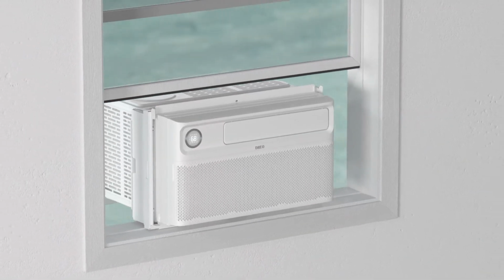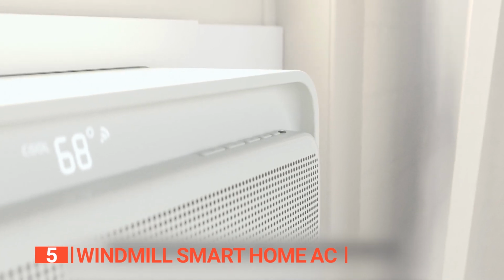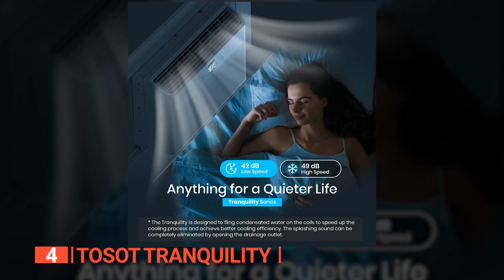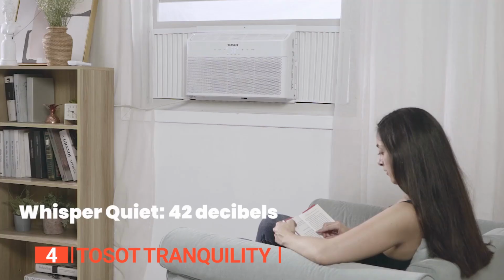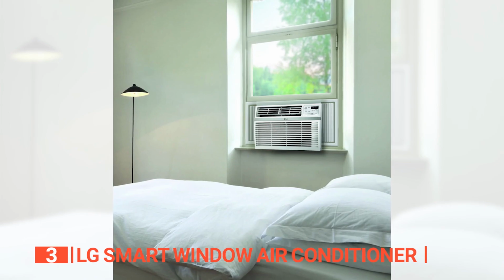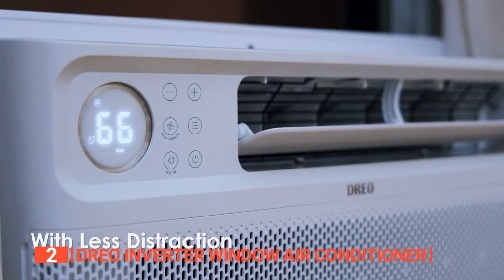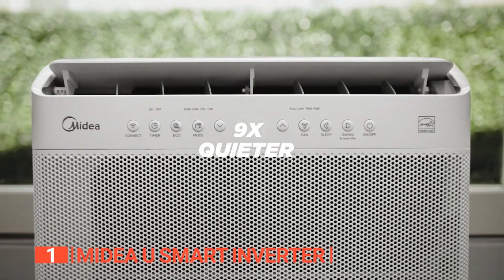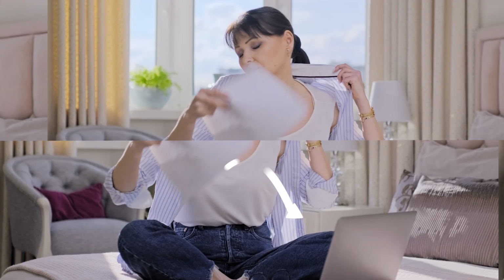TOP 5 Best Energy Efficient Air Conditioner for windows [ Buyer's Guide ]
Energy Efficient Air Conditioner for windows: Hey guys, in this video, we’re going to review the pros and cons of the top 5 best Energy Efficient Air Conditioner for windows for sale right now.

00:00 Intro
00:38 5️⃣ Windmill Smart Home AC
02:35 4️⃣ TOSOT Tranquility
04:45 3️⃣ LG Smart Window Air Conditioner:
06:38 2️⃣ Dreo Inverter Window Air Conditioner
08:54 1️⃣ Midea U Smart Inverter

Energy Efficient Air Conditioners for windows are useful for anyone needing to cool their home without using very much electricity. It will keep humidity levels down and ensure you aren't sweating while watching tv.
When buying an Energy Efficient Air Conditioner for windows, there are a few things to consider; quality, power use, ease of installation, and features.

In today’s video, we are going to look at the top five best Energy Efficient Air Conditioner for windows available on the market today. We have made this list based on our own opinion, research, and customer reviews. We have considered their quality, features, and values when narrowing down the best choices possible. If you want more information and updated pricing on the products mentioned, be sure to check the links above.